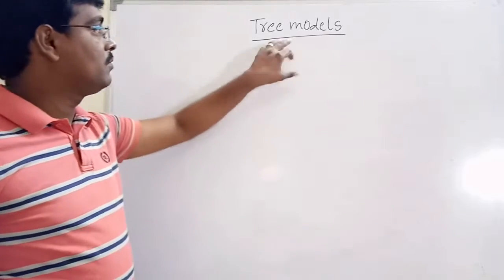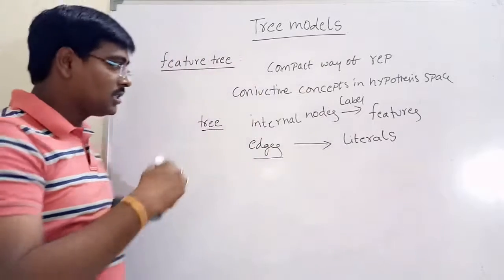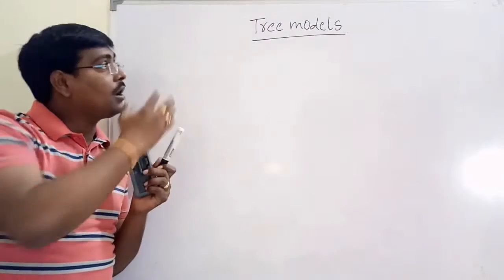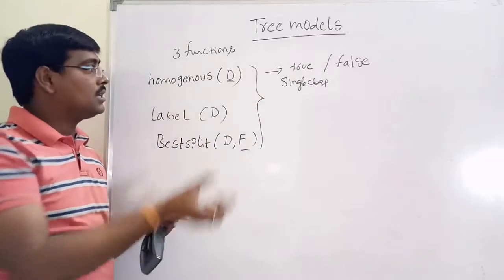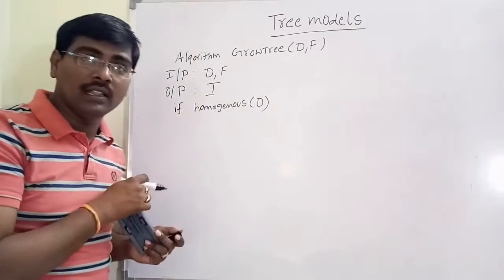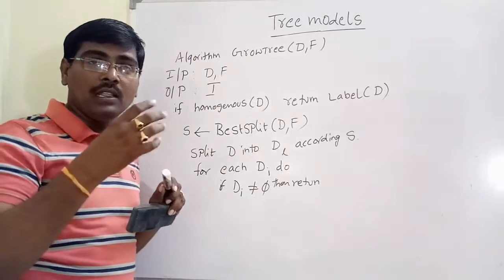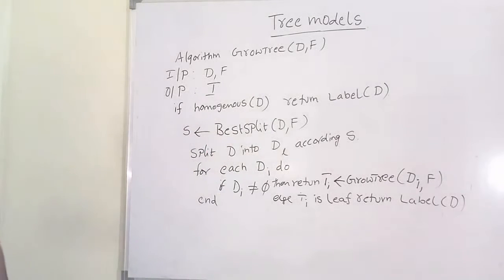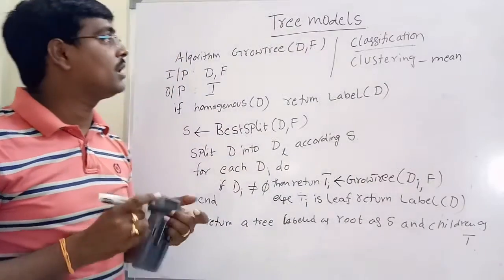19 Introduction to Tree models Machine Learning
Hai Everyone

Lectures By Tv Nagaraj Technical